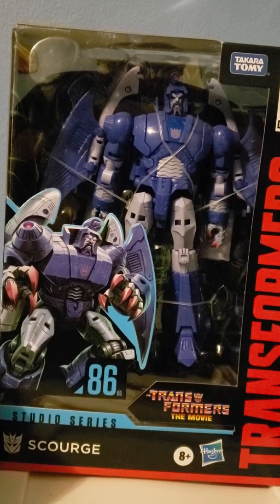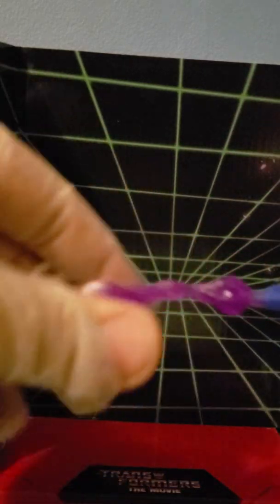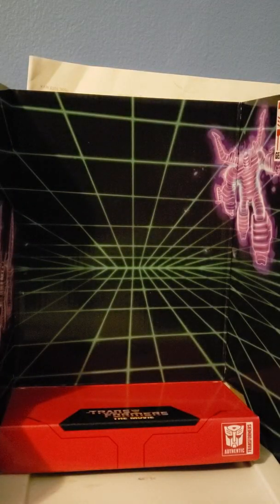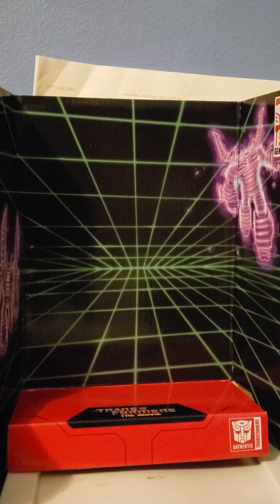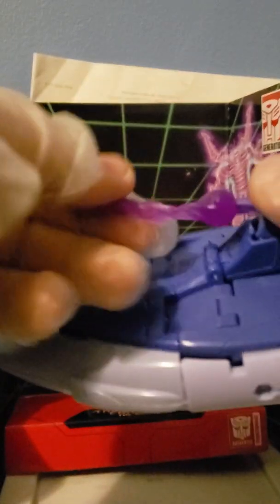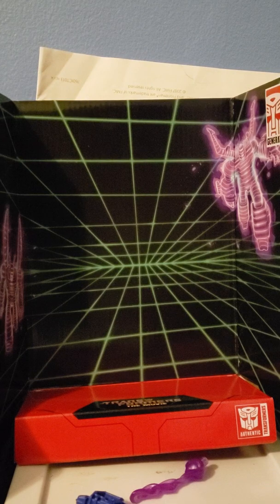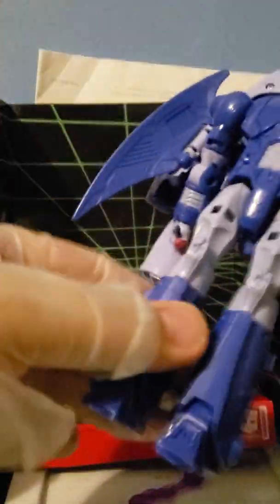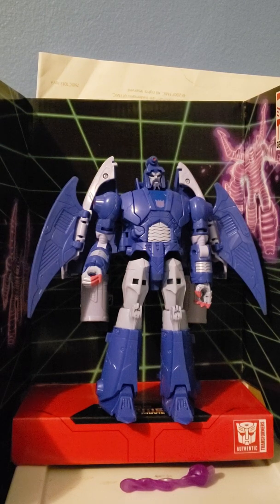Transformers Studio Series 86 Scourge